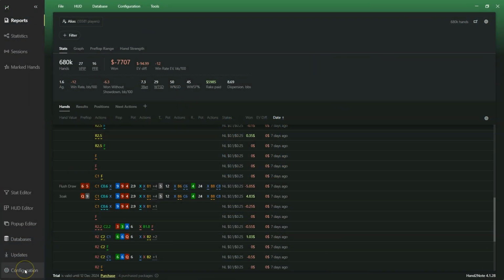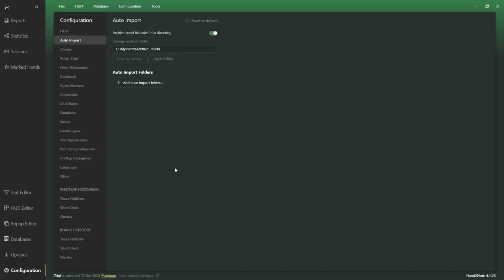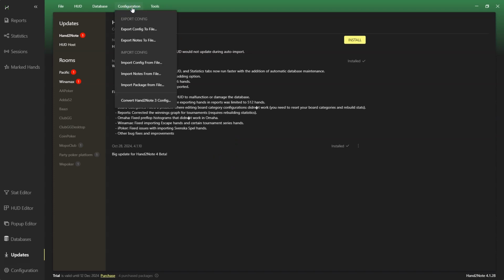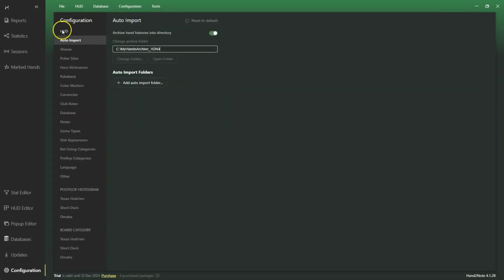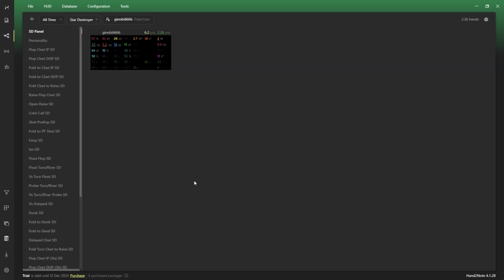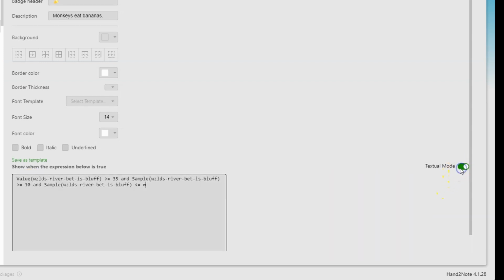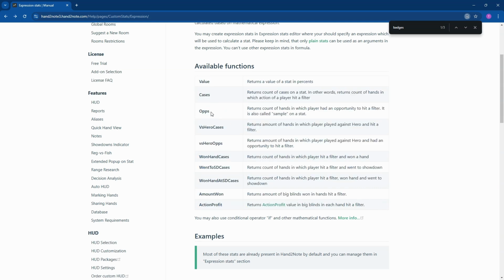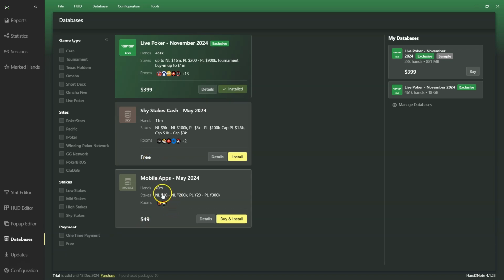H2N 4.1 Update - Key Changes - Master Data Mechanic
In this unscheduled episode of the Master Data Mechanic course, we address the key changes you need to be aware of in the hand2note 4.1 update.

This episode is made available for free, but please check out to access the full course.